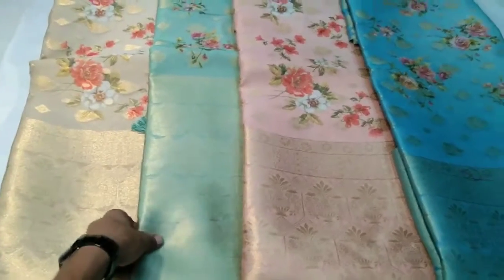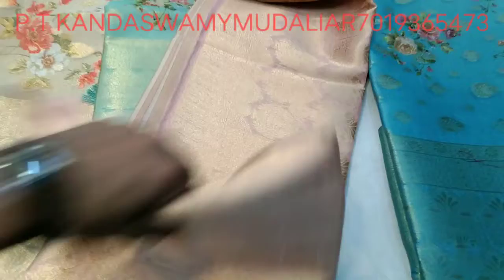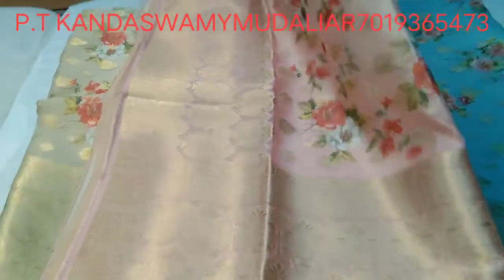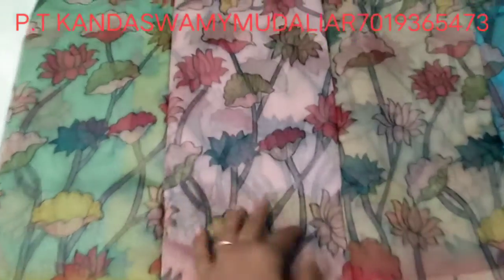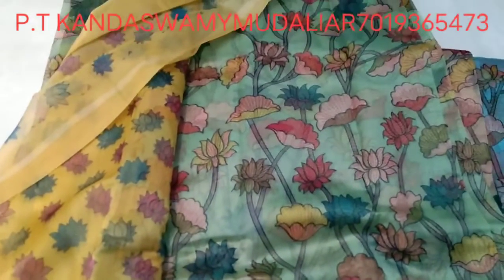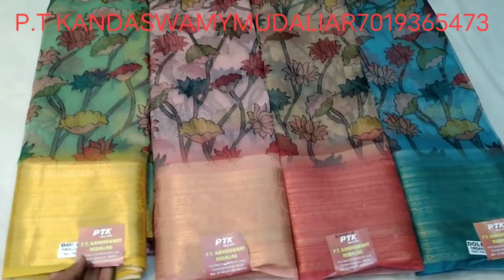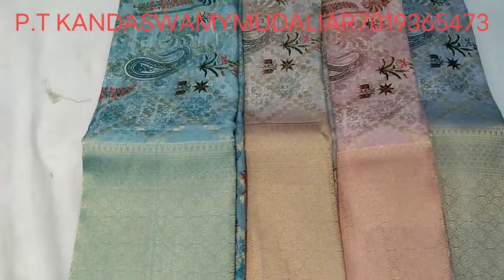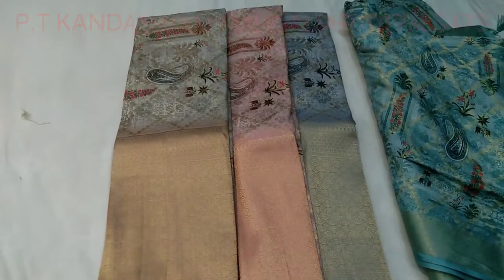chickpet Bangalore wholesale sarees shop_pure organza sarees and sillksarees and Fancy Sarees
shop details
p t kandsawamy mudaliar
32 new cloth Market d s lane chickpet Bangalore 560053